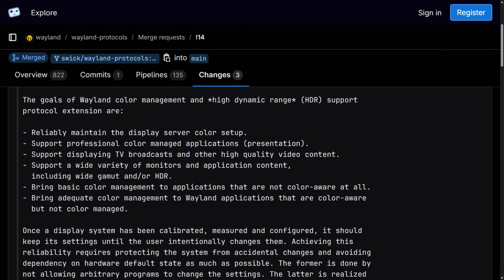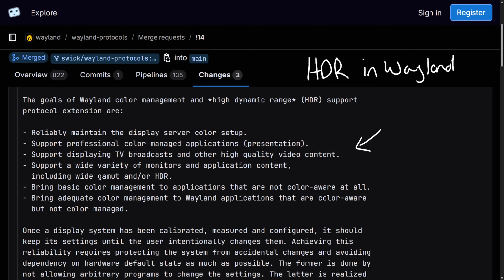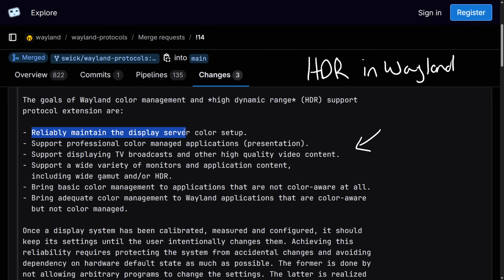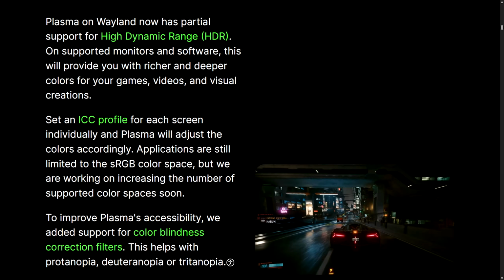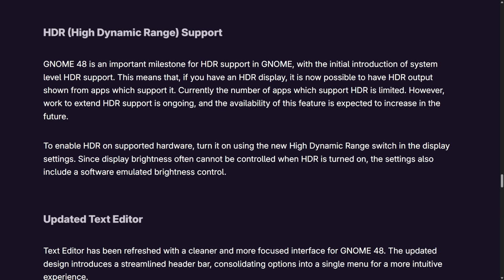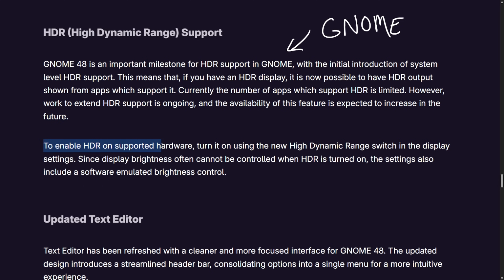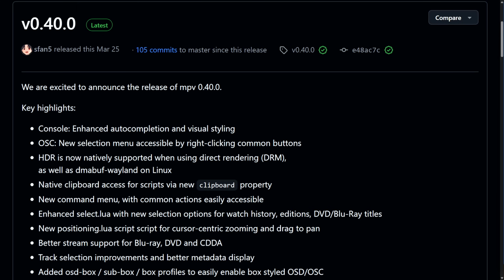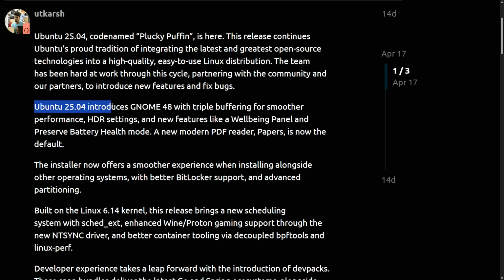Wayland HDR Is Taking Over Linux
Wayland is becoming the default for many new Linux projects and is starting to get even better with official HDR protocol support. HDR support with  active dev, performance boosts, and security are all driving this new display server to become king.